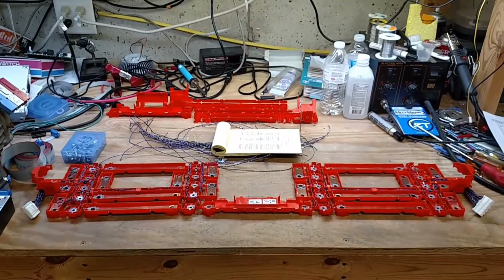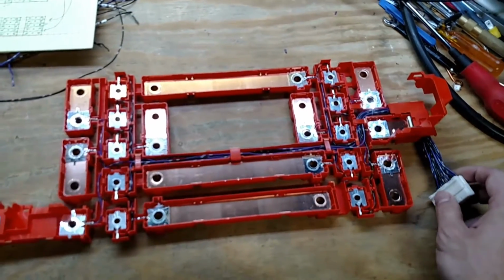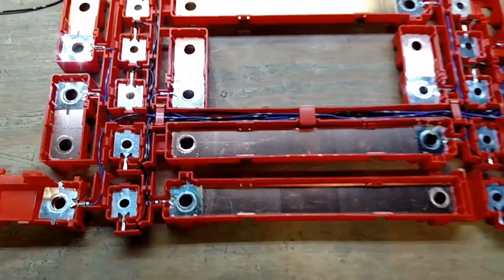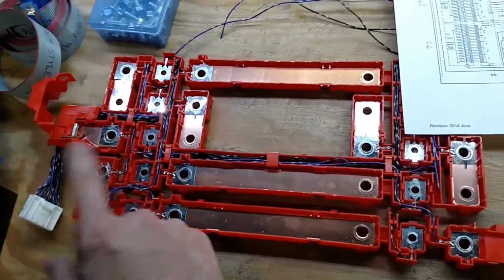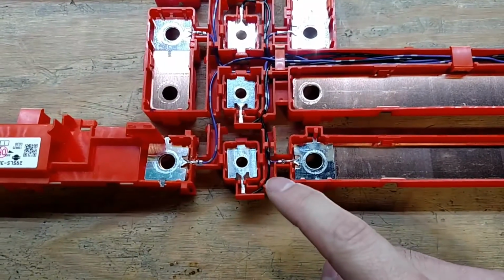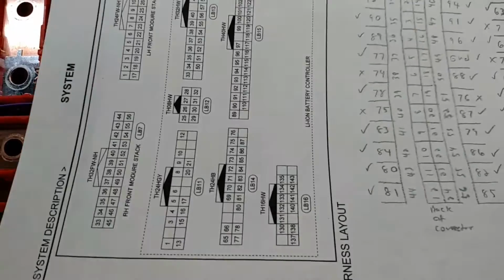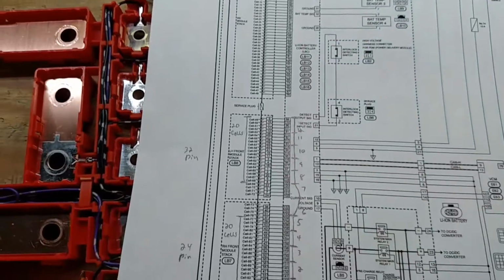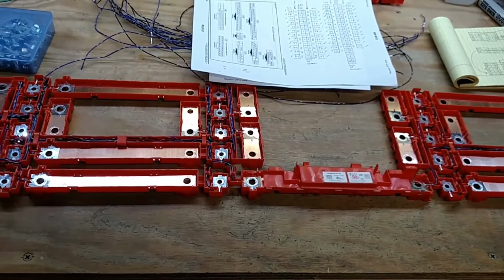Solectria E10, Lithium Ion Battery Upgrade, Part29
Interconnects and BMS wiring done... well, almost done. ;)